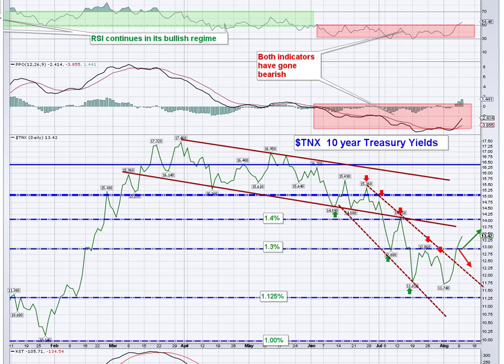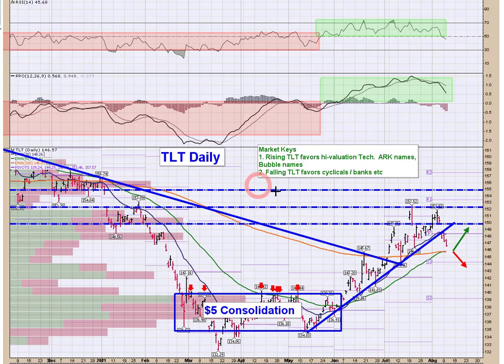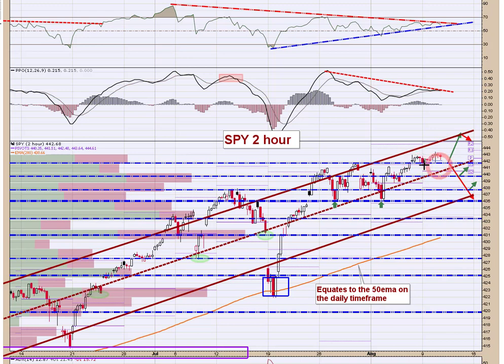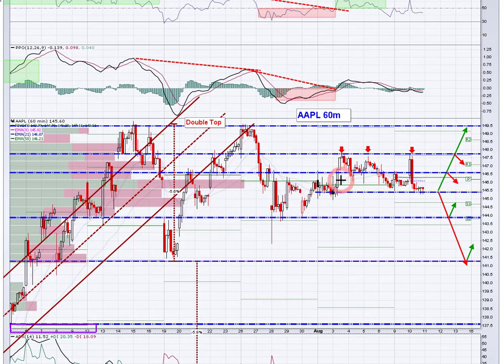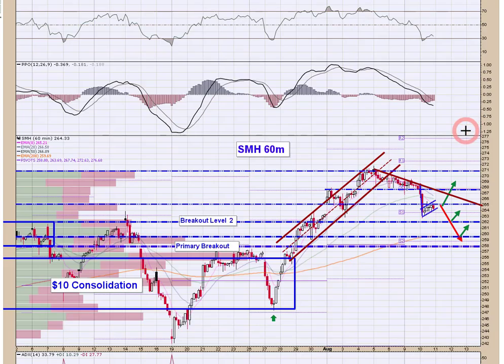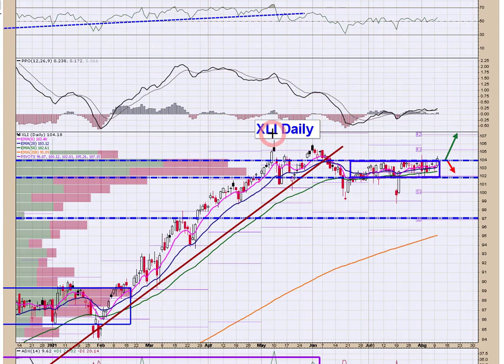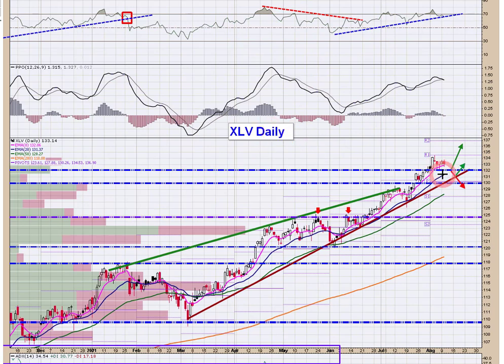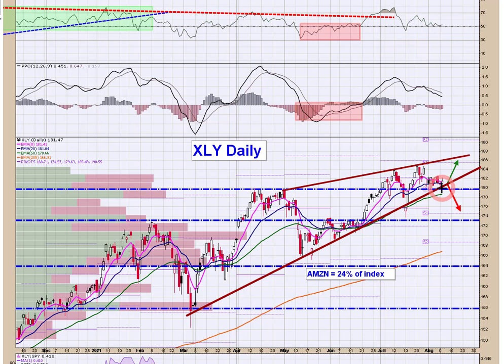PreMarket Prep 8/11/21📊 Before the Bell is a detailed technical look at the Indexes & FATMAAN Names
Before the Bell  is premarket prep for active traders. The note provides detailed stock market technical analysis focused on the indexes and FAAMGs. Today we also look at the SPDR ETF's to highlight the emerging rotation into cyclicals. As always, there is plenty of timely commentary to keep you on the right side of the trade.

Today we are concentrating on the SPDR S&P 500 Trust ETF, Invesco QQQ Trust  iShares Russell 2000 ETF, Facebook, Apple, Amazon, Microsoft, Google, Netflix, and Tesla!

👉🏻 Tickers: SPY / QQQ / IWM / FB / AAPL / AMZN / MSFT / GOOGL / NFLX / TSLA / TLT /SMH / XLB / XLE / XLF / XLI / XLP / XLV / XLY / XLK

🎬 Welcome to the Trader's Profit Compass Channel!  📈

My name is Chris Buss and I‘m a professional full-time trader that has been involved with markets for over 15 years.

➡️ I use technical analysis to seek out and discover objective long and short swing-trading opportunities. I use options in my trading to leverage these opportunities while defining my risk.
On this Channel I will mainly focus on Long / Short Equity Option Swing Trading, Technical Trading, Trading Education and Trader and Market Psychology 📊

I look forward to helping you become the consistently-profitable trader you aim to be ✅

👉🏼 StockTwits: tradersprofitcompass

These videos are for educational and entertainment purposes only. Investing of any kind involves risk. While it is possible to minimize risk, your investments are solely your responsibility. Please do your own due diligence.

Please do you own due diligence. I am here to share my opinion and help aspiring traders but with no guarantee of gains on trades or investments.